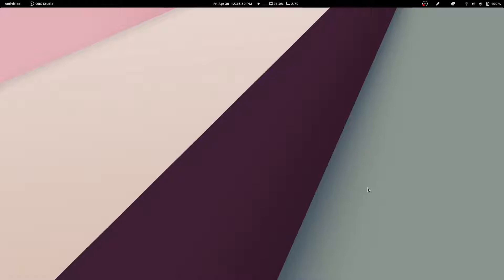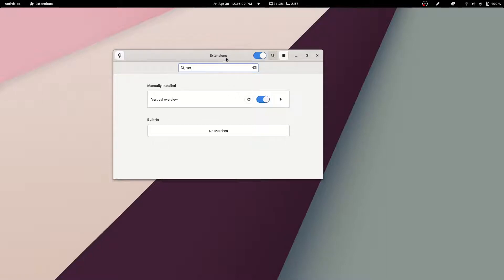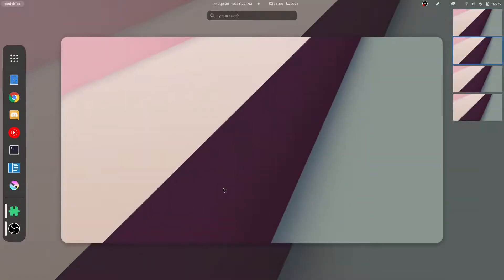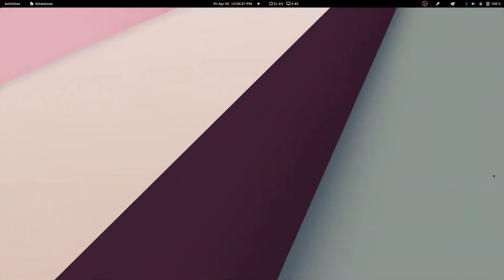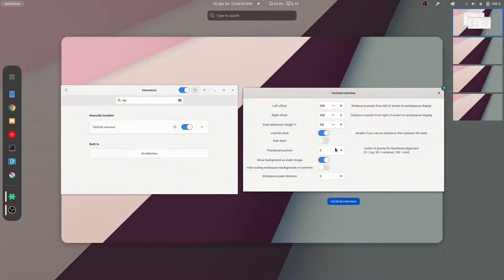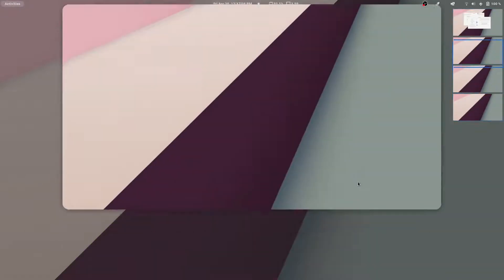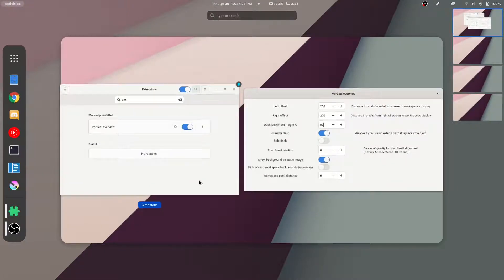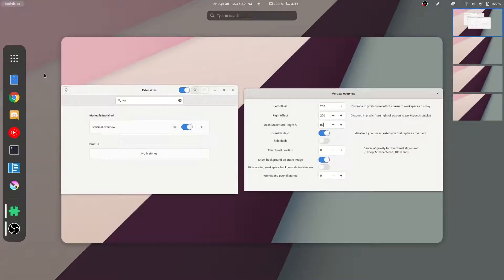[GNOME 40] Vertical Overview Extension - Revert the Horizontal Layout